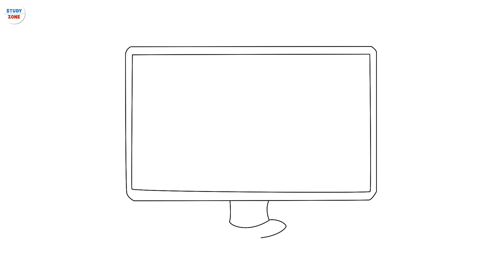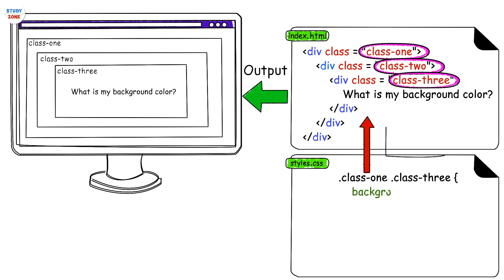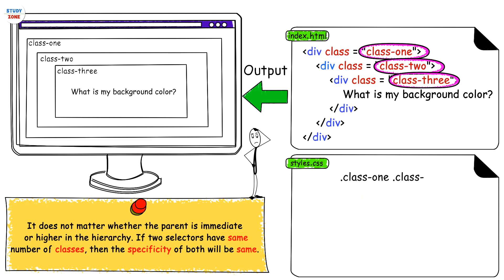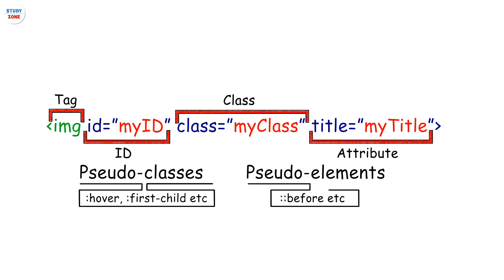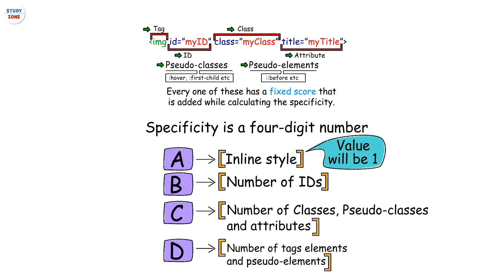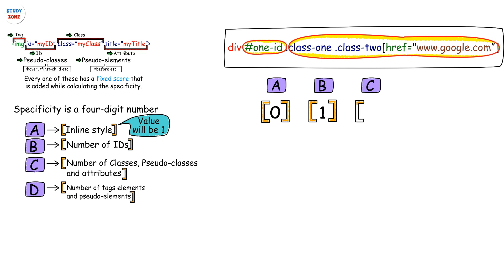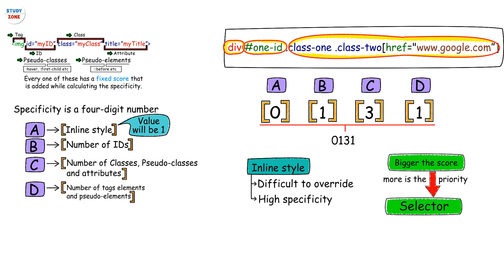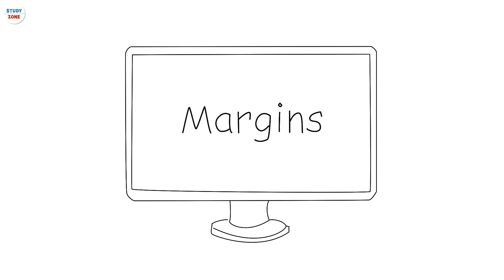CSS Tutorials (5) - CSS specificity tutorial for beginners - How to calculate it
This is CSS specificity tutorial for beginners where they will learn how to calculate the Specificity of CSS Selectors. That will help you understand how the CSS is applied.

This is Part Five of this series - In this CSS whiteboard video tutorial, you will learn how the CSS styles are applied and what is specificity of a selector. Also you will learn how to calculate the specificity of a CSS selector which will help you write the correct CSS and avoid unexpected results.

To understand the concept well, I would suggest you pause the video to relate the markup and output displayed on the monitor drawn on the whiteboard. Most of the content is displayed in the form or tips or bullet points which you can go through easily by pausing the video in case you feel that the audio is quick for you. The presentation is very clear and descriptive to understand easily by only even reading the content displayed.

You are learning these videos with tutor Sunil Syal. In case you have any query/feedback, I would be happy to take your comments. I generally respond as soon I get a query. But with the increase in the number of queries, please excuse if there is any delay.